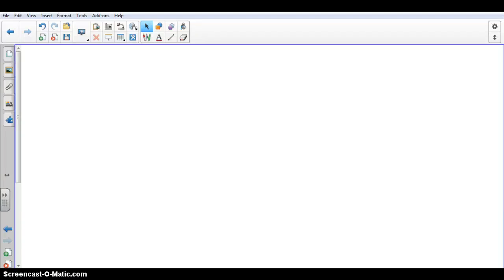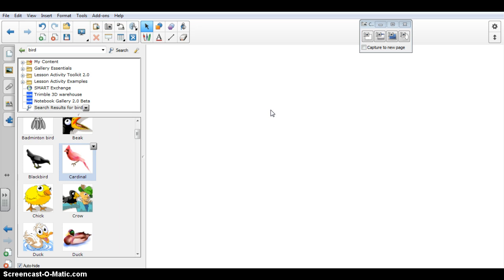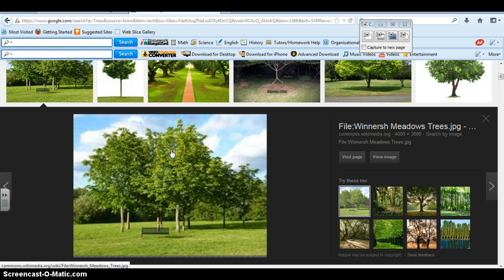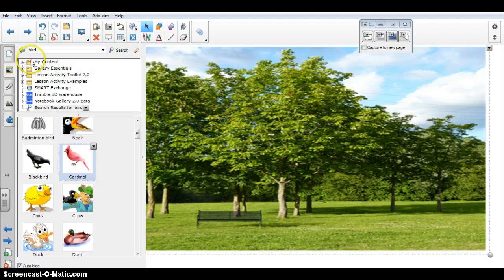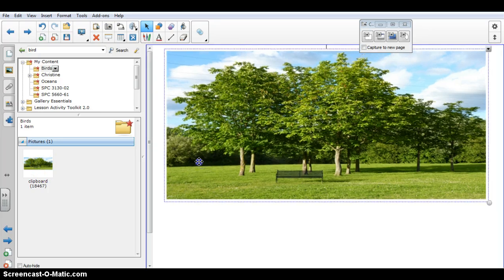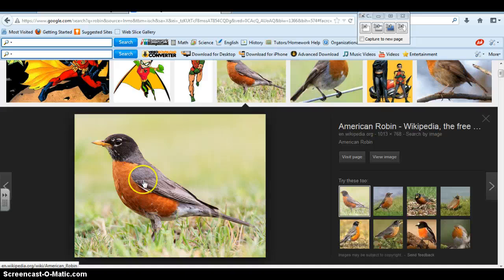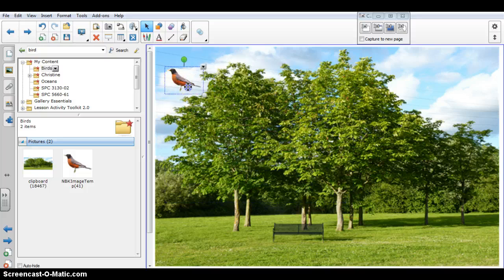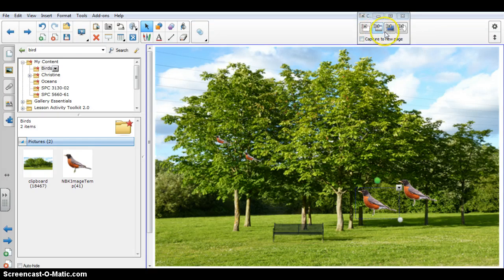Smart Notebook 11.4 - Part 3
Screen Capture Toolbar